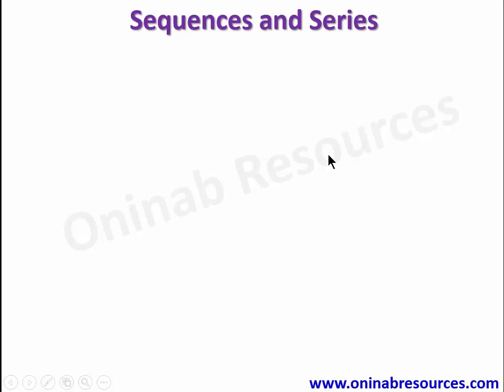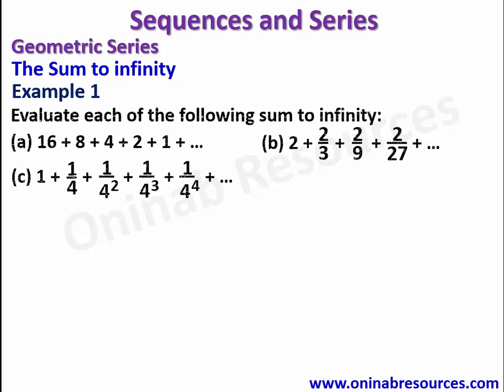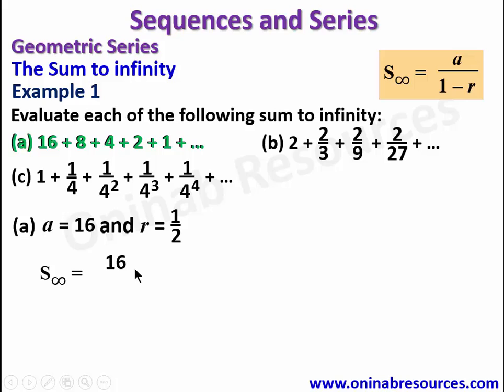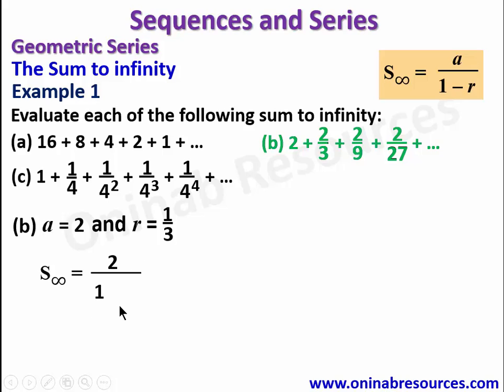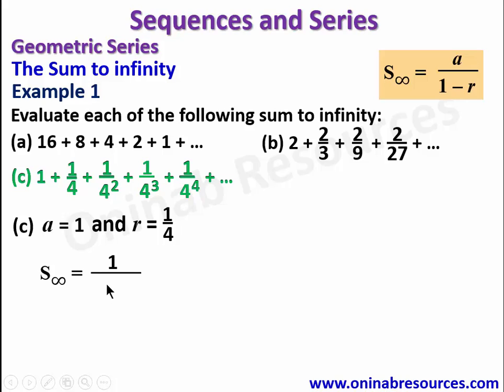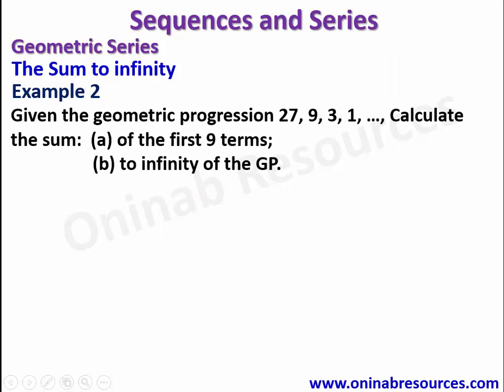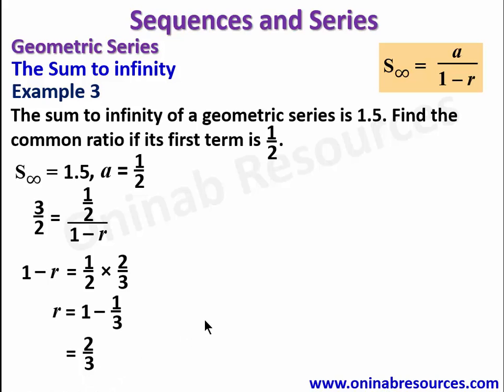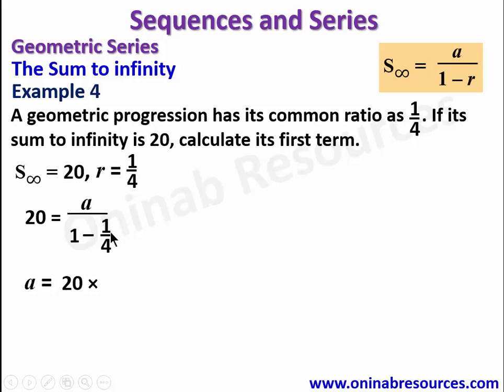Sequences and Series: Lesson 5-Sum to infinity of Converging Geometric Series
The video covers sum to infinity of converging geometric series with worked examples.